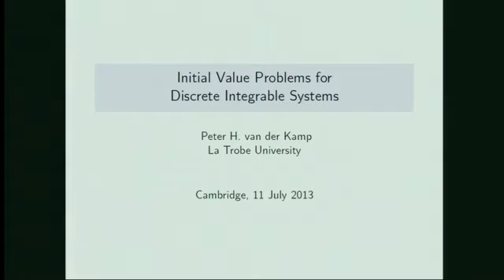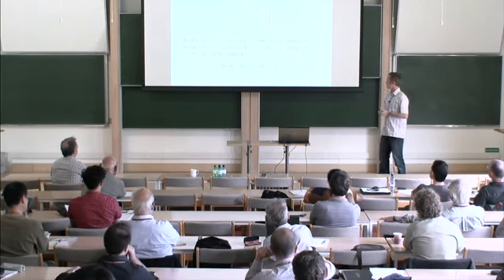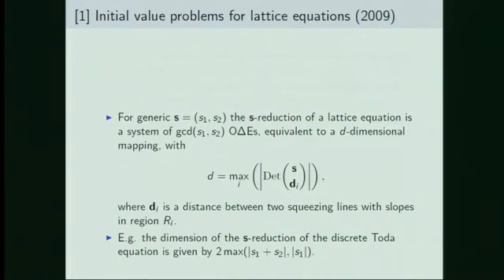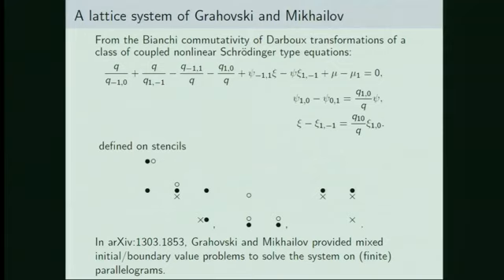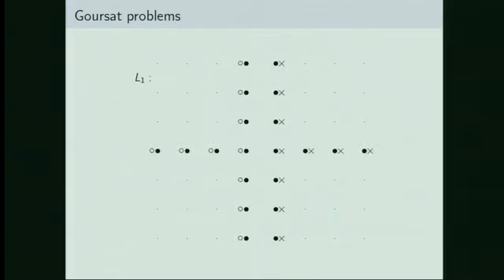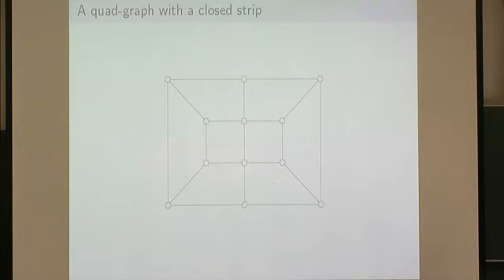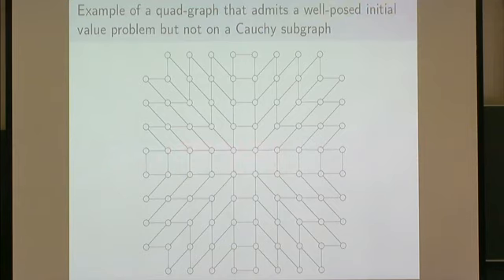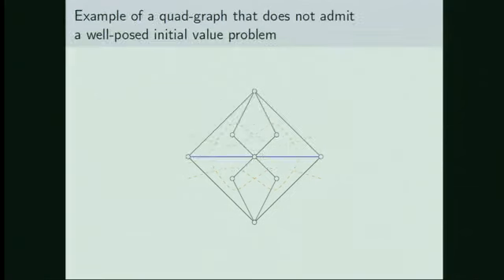Dr. Peter van der Kamp | Initial value problems for Discrete Integrable Systems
Title: Initial value problems for Discrete Integrable Systems
Speaker: Dr Peter van der Kamp (La Trobe University)
Date: 11th Jul 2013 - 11:00 to 11:30

🗓️ Event: (DISW05) Discrete integrable systems  - a follow-up meeting